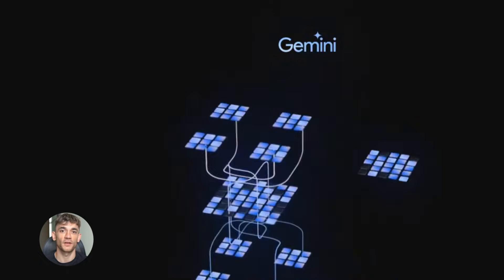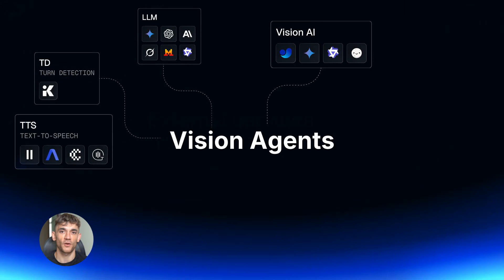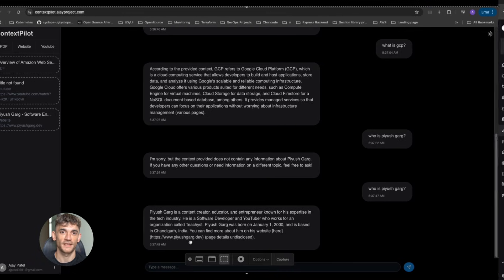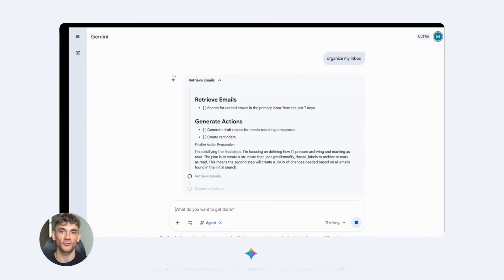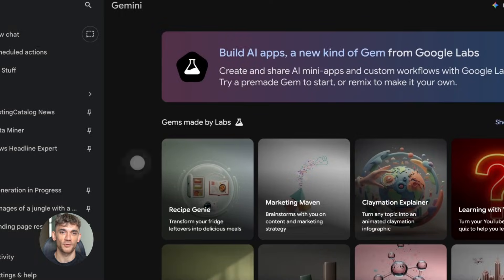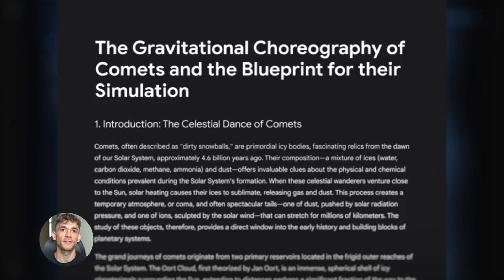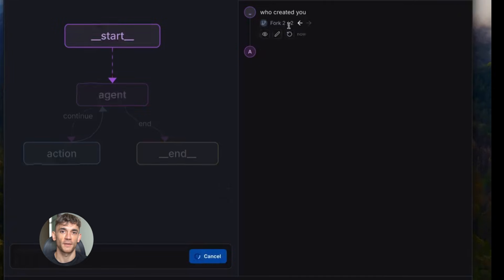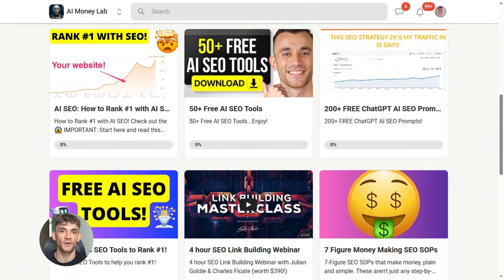Gemini 3: Build and Automate Anything!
Gemini 3: Build AI Agents That Run Your Business (No Coding)

Discover how Gemini 3 allows anyone to build sophisticated AI agents that take action and automate entire business operations. Learn to leverage open-source frameworks like Langchain and CrewAI to handle customer support, content creation, and multi-agent systems.

00:00 - Intro
00:46 - AI Agents vs. Regular AI
01:21 - Open Source Framework Partnerships
03:02 - Multimodal & Extended Context Windows
04:35 - Automating Content Creation
05:30 - Langchain, CrewAI, & Autogen Comparison
07:32 - Scaling with Multi-Agent Systems